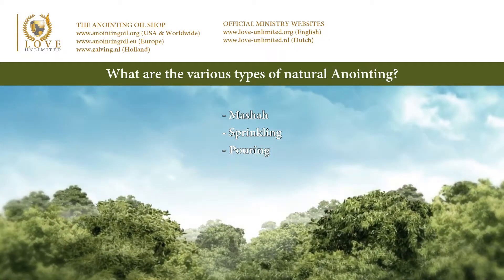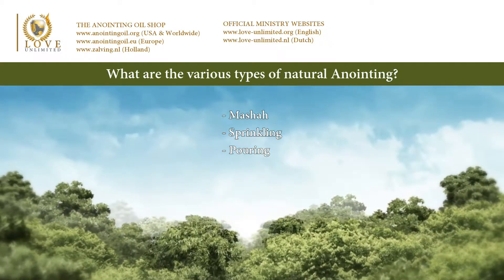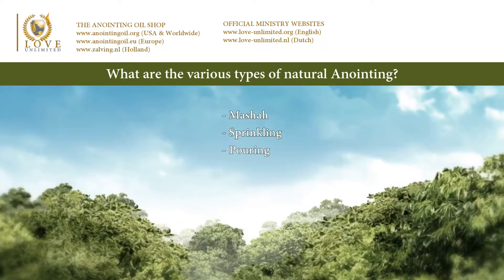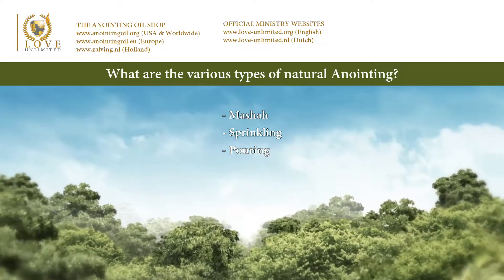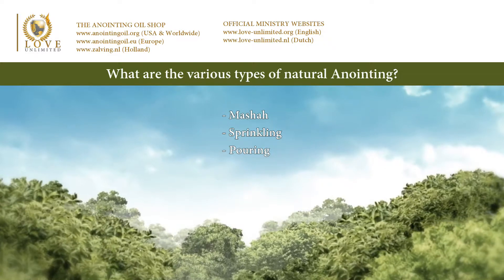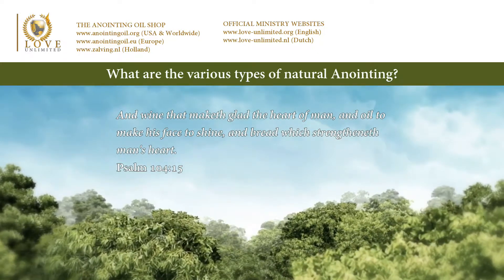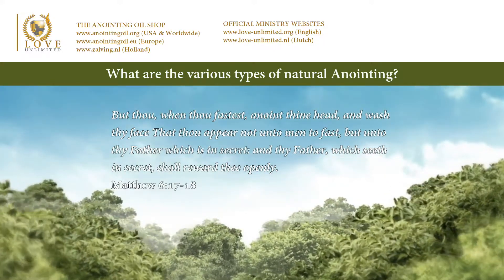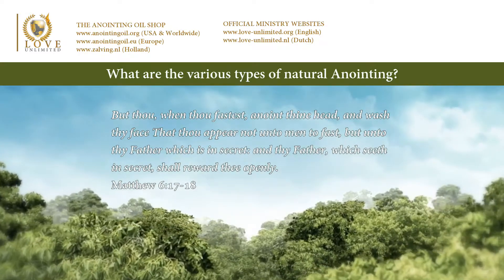What are the various types of natural Anointing?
The natural Anointing, meaning the natural way of applying Anointing Oil, has three different types. Mashah, Sprinkling and Pouring. Mashah is the word where the word Mashiach come from. As you may know, the word Mashiach means Christ, which literally means ‘Anointed One’. We often see that people put a little drop of Anointing Oil on a finger and then apply it to the forehead, in the form of a cross, but this is not what the Bible shows in regard to the Mashah Anointing, which is the type of Anointing that is used for personal Anointing and for the Anointing of the sick.

For more information about LoveUnlimited Ministries, free Bible studies, free music download and vidoes, go to: